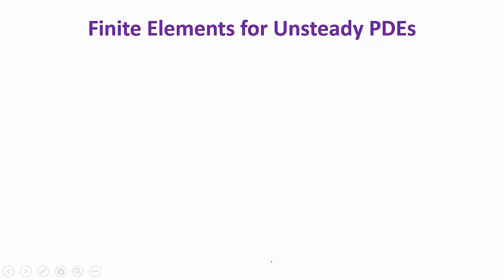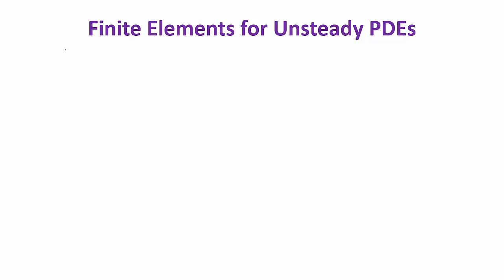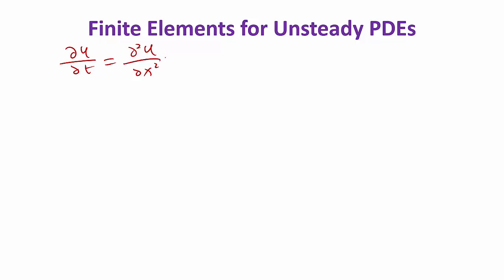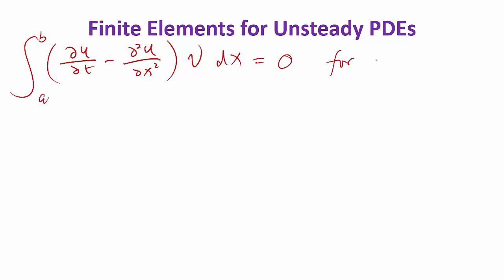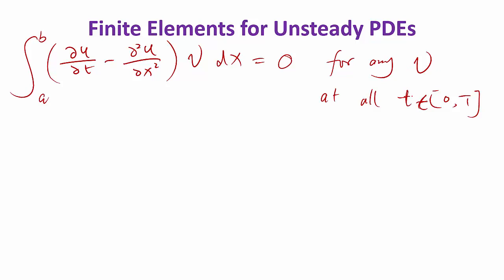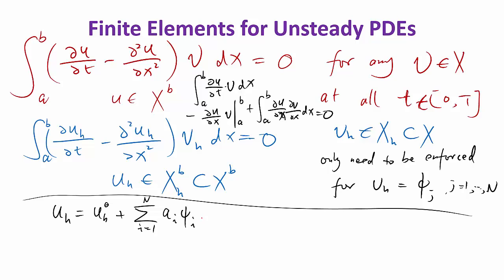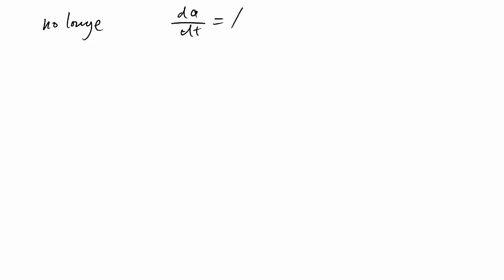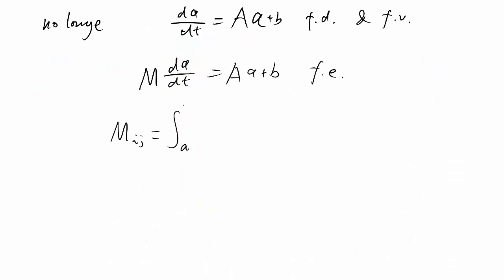MIT Numerical Methods for PDEs Lecture 16: Finite Element for Unsteady PDEs